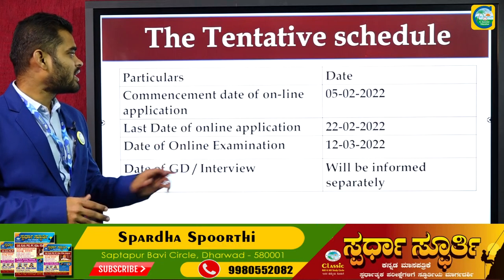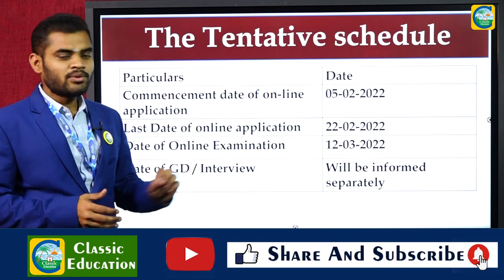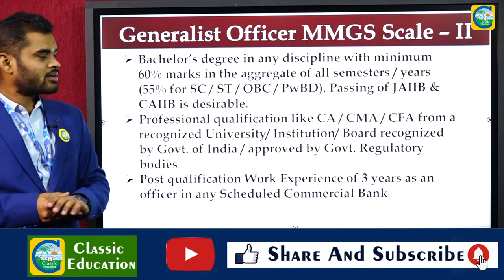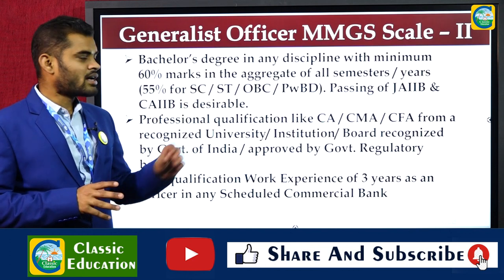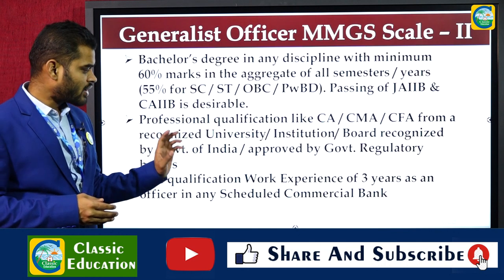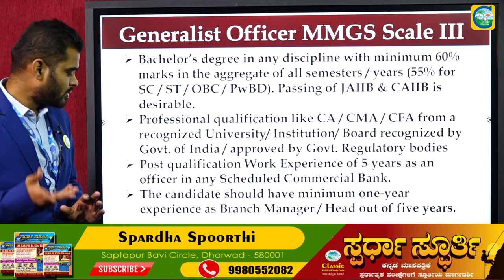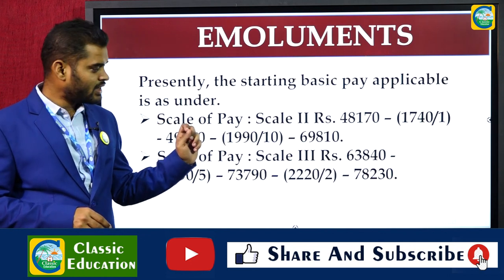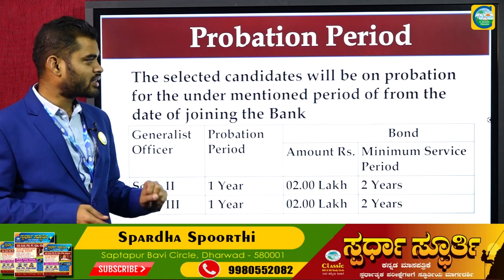Bank of Maharashtra||500 jobs||Salary : 63820-78230||ಉದ್ಯೋಗ ವಾರ್ತೆ||Classic Education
download notification pdf